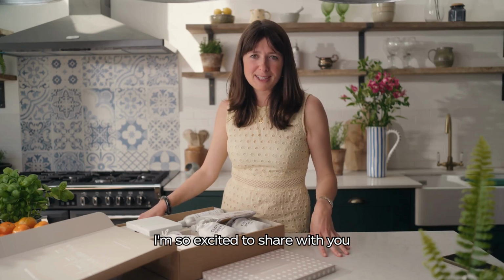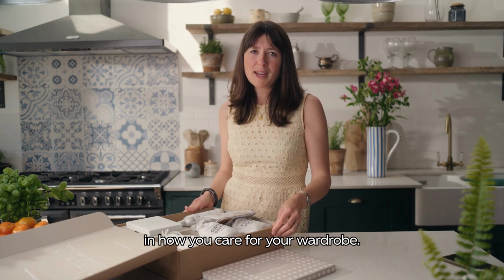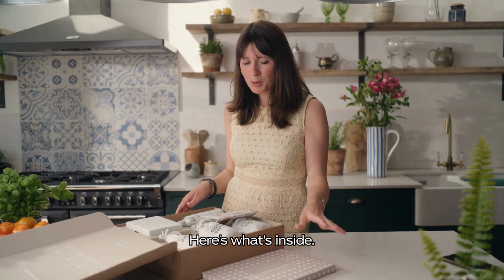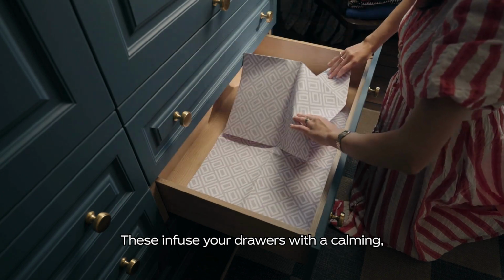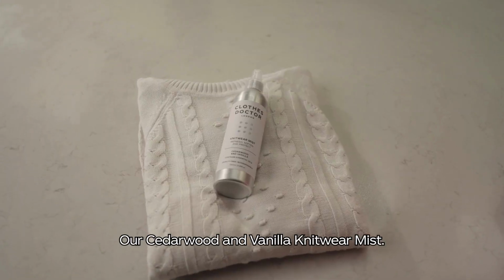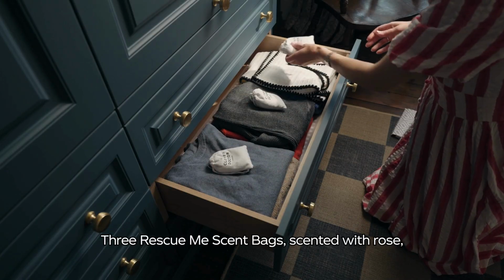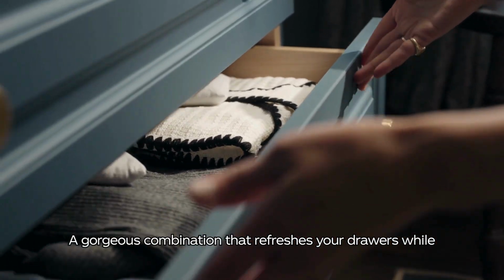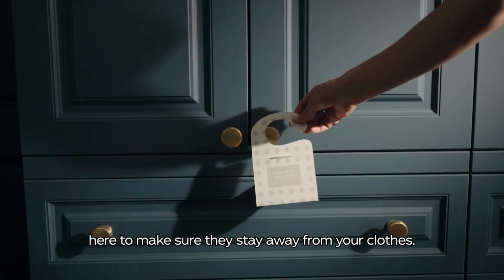Inside the Complete Summer Starter Box with Lulu | Clothes Doctor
Take a look inside our Complete Summer Starter Box with Lulu!
Perfect for keeping your clothes fresh, clean, and cared for all summer long.